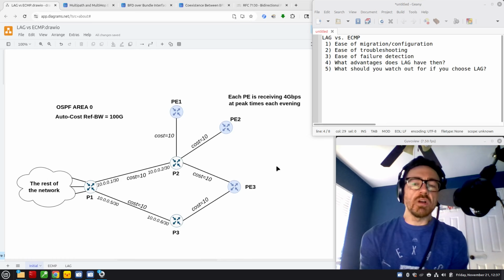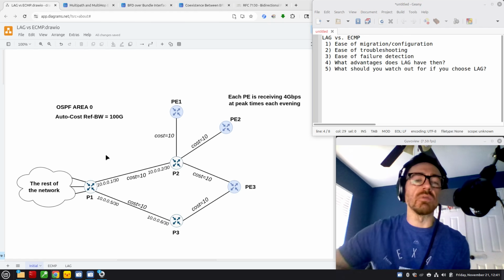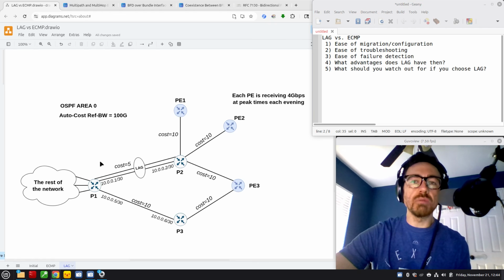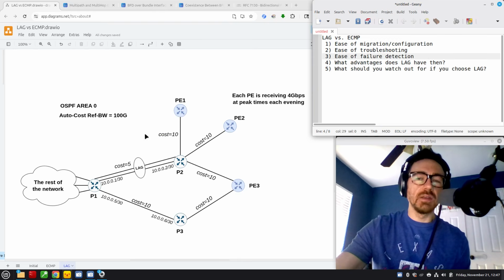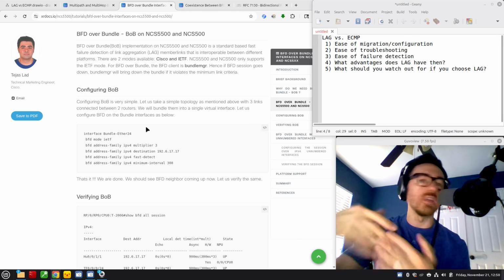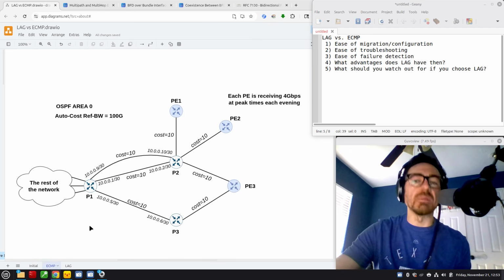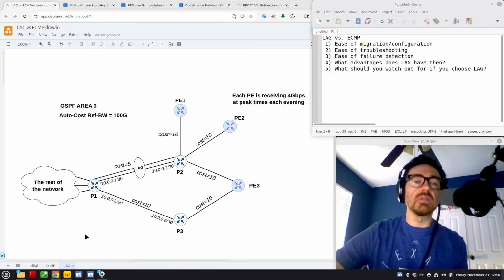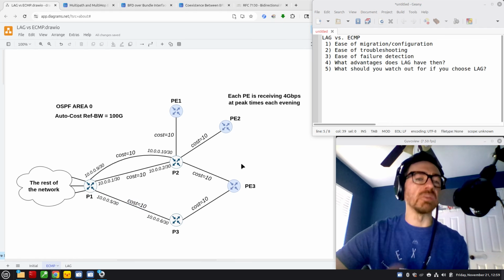LAG vs ECMP in a Service Provider MPLS Underlay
A brief, informal, look at the pros and cons between LAG and ECMP in a SP underlay.

0:00 Scenario Intro
3:45 Migration and Config
6:12 Troubleshooting
8:45 Failure Detection and BFD over LAG
14:54 LAG Advantages
17:25 Tips if using a LAG
19:38 IGP Costs
21:52 Outro